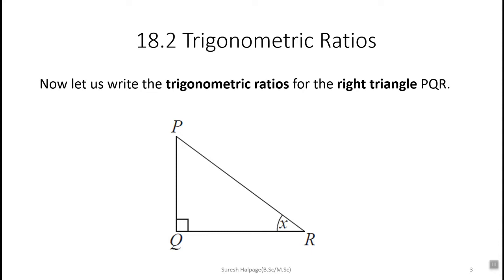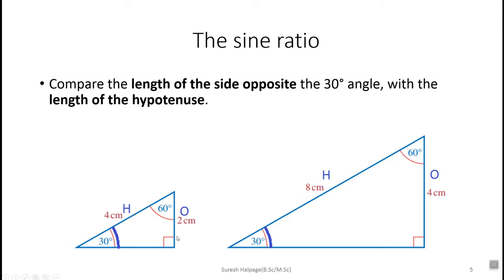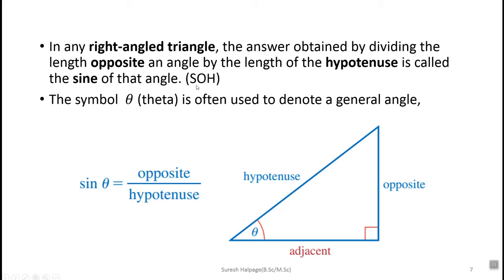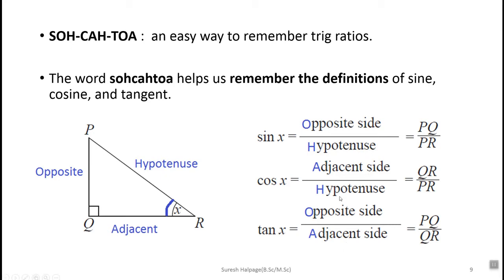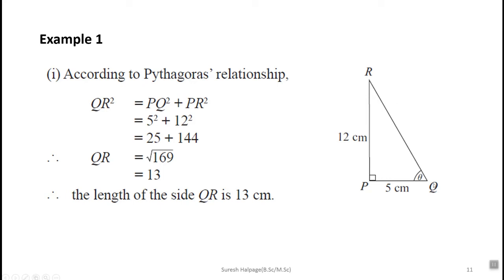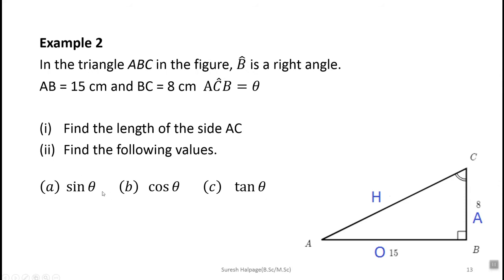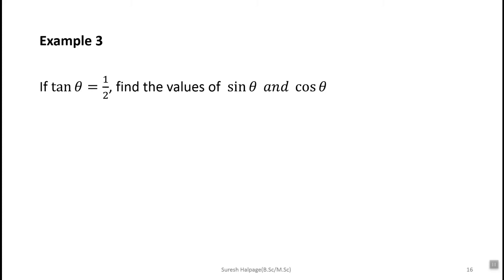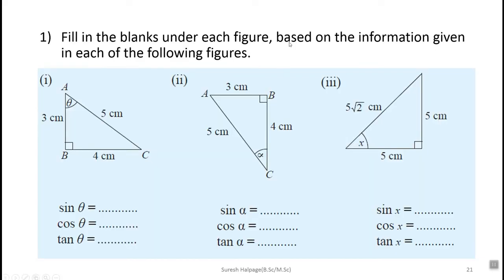Grade 11 - 3rd Mid Term - Mathematics - Video 3 - Trigonometry - Part 02